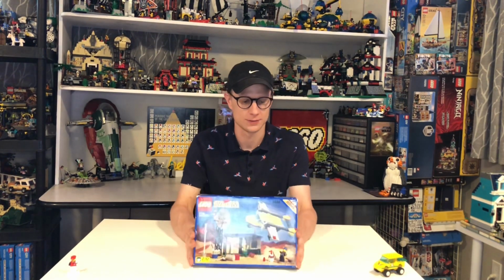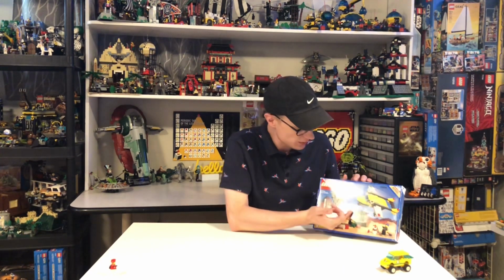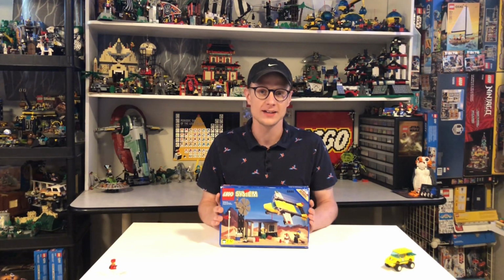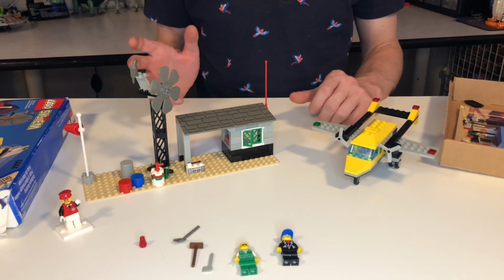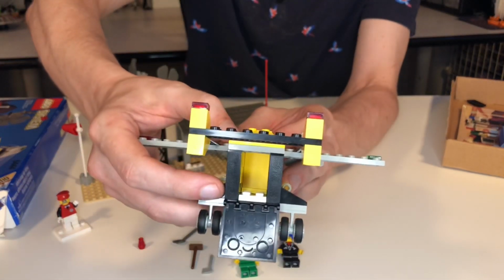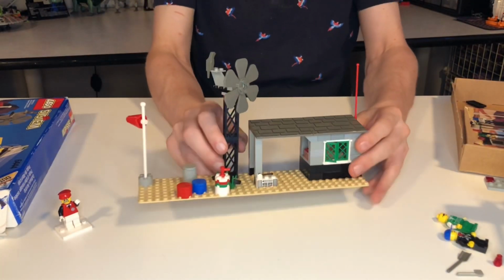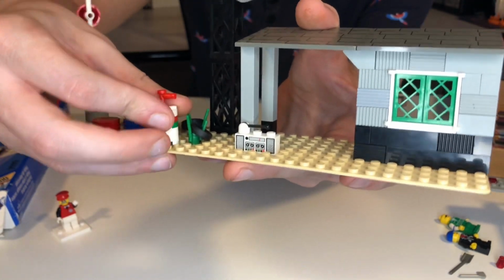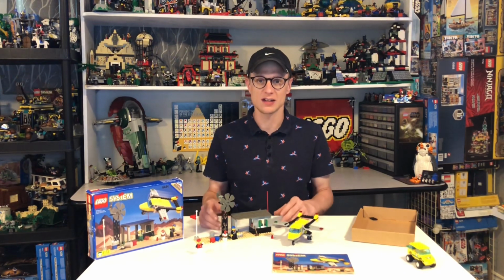LEGO TOWN 6444 Outback Airstrip! Theme chat and set review!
Today we’re looking at the LEGO Town subtheme, Outback, and reviewing set 6444 Outback Airstrip!